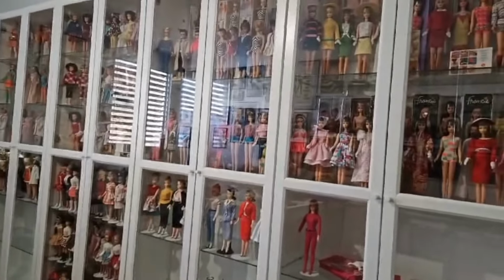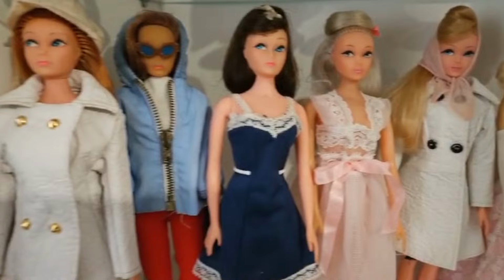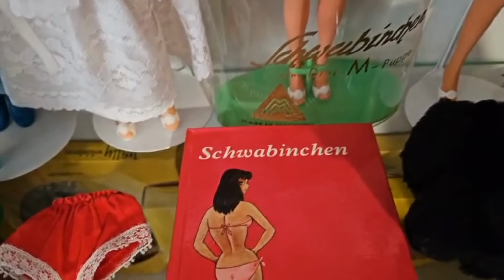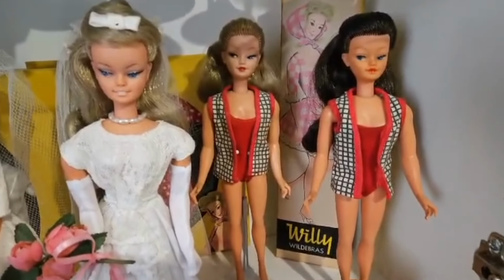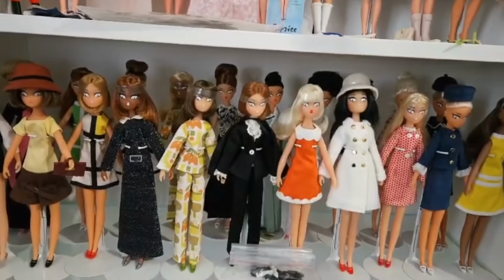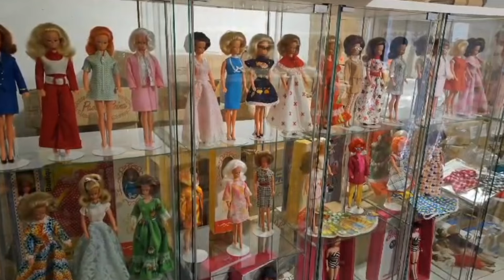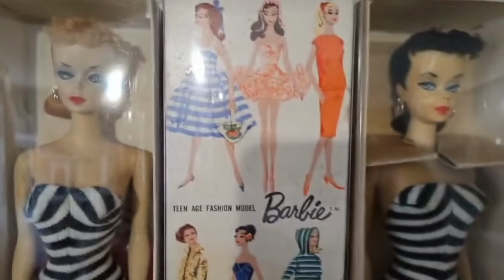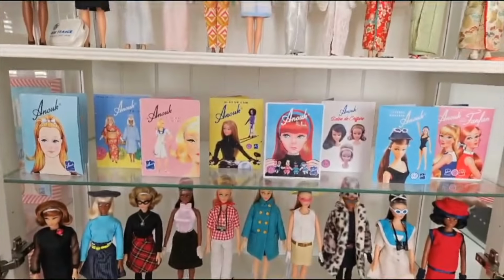Fashion Dolls Through the Ages: Exploring Vintage European Fashion Dolls Nav Sikand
Join Nav Sikand as he takes us on a journey through the exquisite world of Vintage European Fashion Dolls. In this video, Nav showcases his remarkable collection, featuring the elegance and craftsmanship of these timeless treasures. Each doll tells its own story, reflecting the fashion and culture of its era.